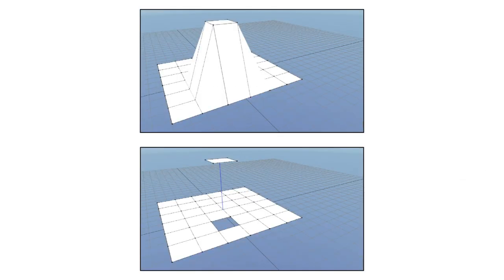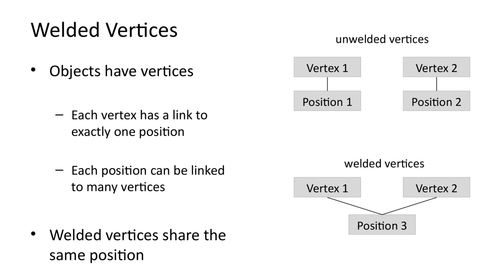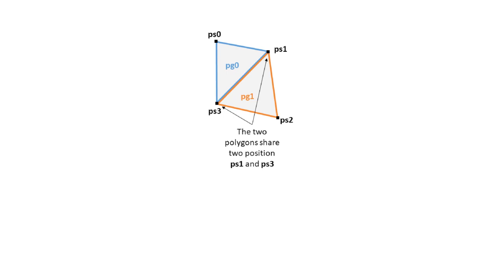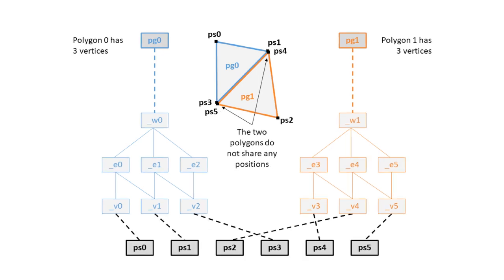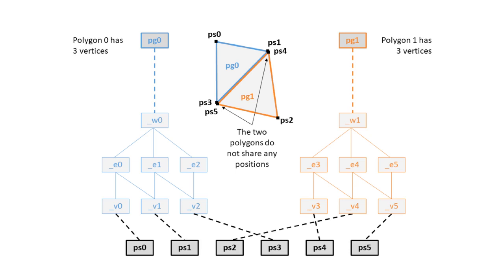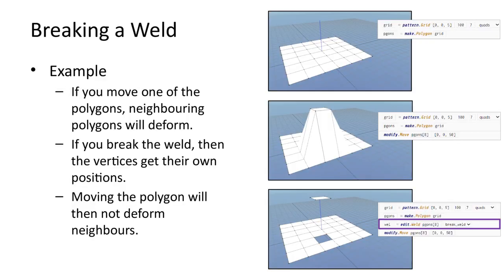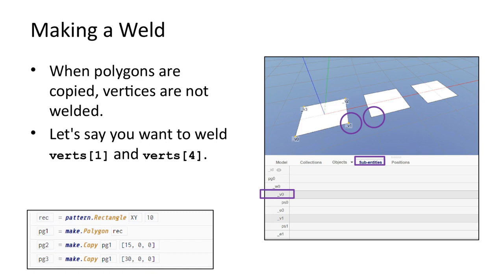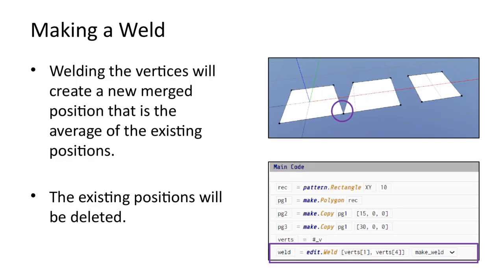Mobius: Welding Practice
Generative Modelling, Part 1: Welding Practice

Vertices from different objects can share positions.
  * This means that the vertices are welded.
  * You can use `modify.Weld()` to make and break welds.